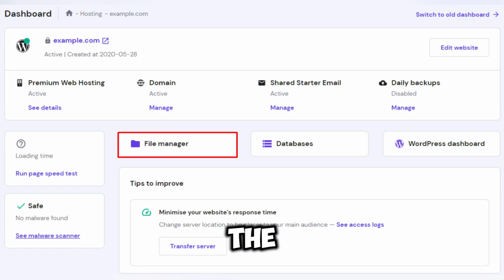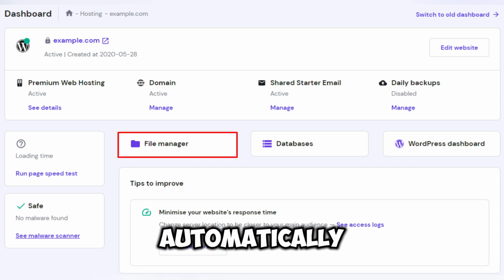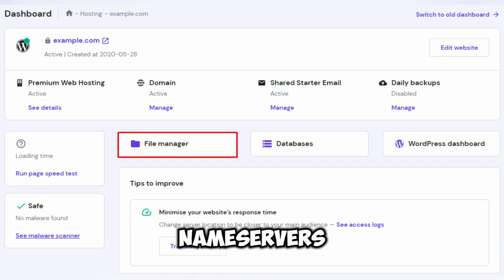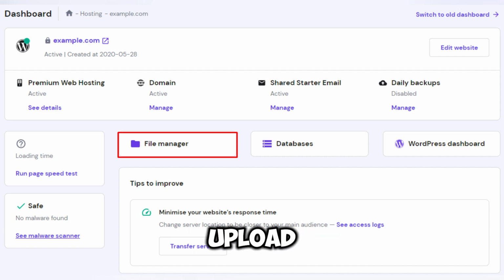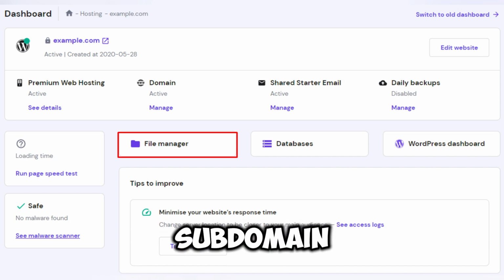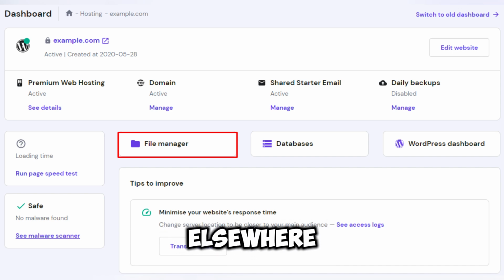How To Add Subdomain In Hostinger 2026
In this video I will explain how you can Add Subdomain In Hostinger in 2026.